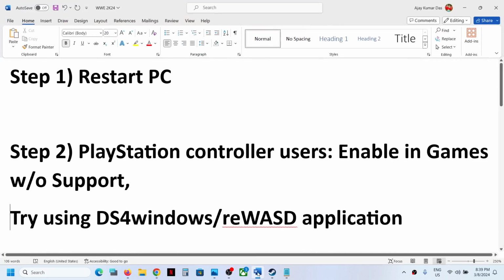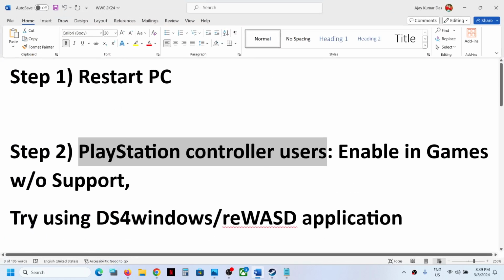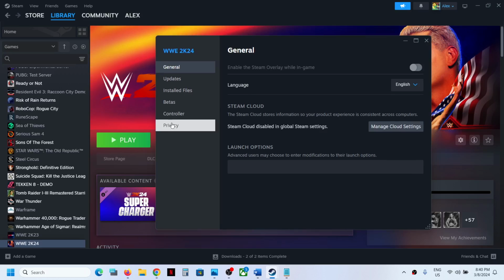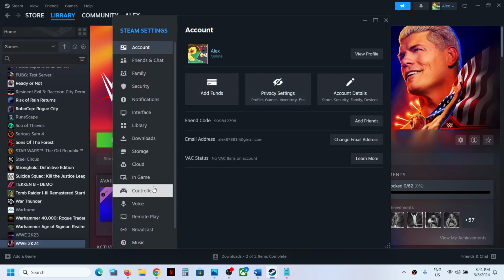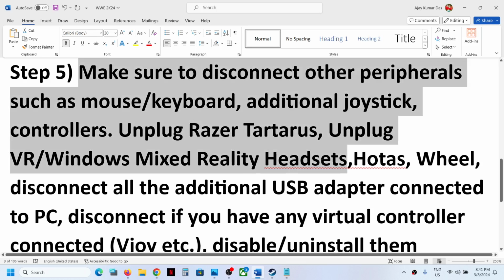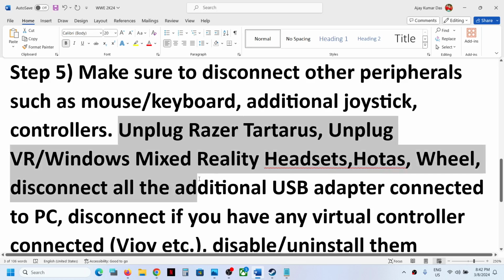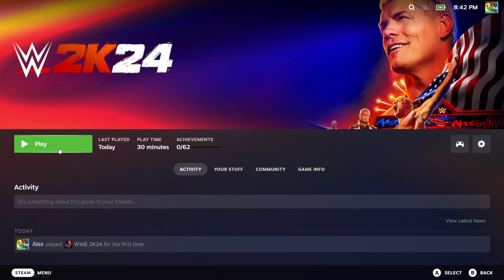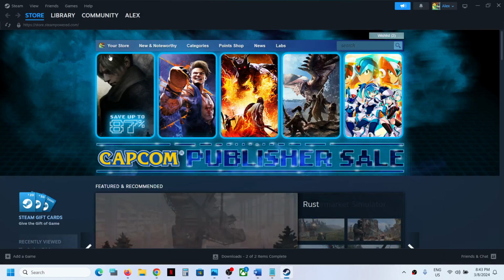WWE 2K24: Fix Controller/Gamepad Not Working On PC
Step 2) PlayStation controller users: Enable in Games w/o Support,
Try using DS4windows/reWASD application
Step 3) Disable/Enable Steam Input
Step 4) Disable Steam Input, now go to Steam Controller Settings and enable Steam Input for Xbox/PlayStation Controllers- restart the game
Step 5) Make sure to disconnect other peripherals such as mouse/keyboard, additional joystick, controllers. Unplug Razer Tartarus, Unplug VR/Windows Mixed Reality Headsets,Hotas, Wheel, disconnect all the additional USB adapter connected to PC, disconnect if you have any virtual controller connected (Vjoy etc.), disable/uninstall them
Step 6) Launch Steam in big picture mode and then launch the game.
Step 7) Use wired controller